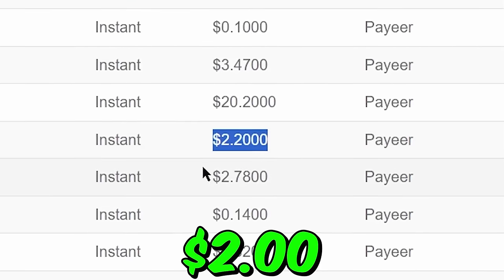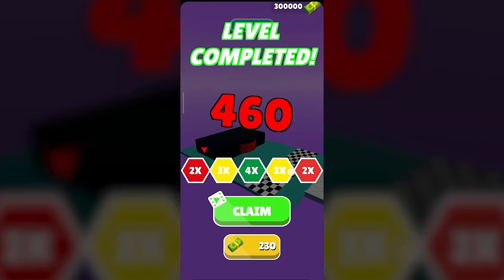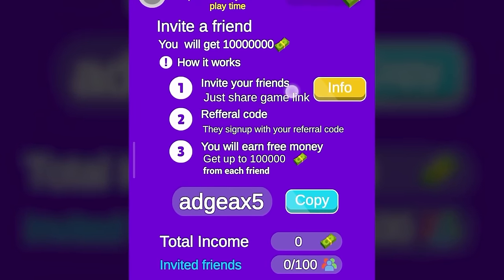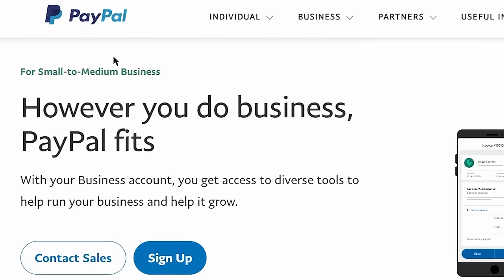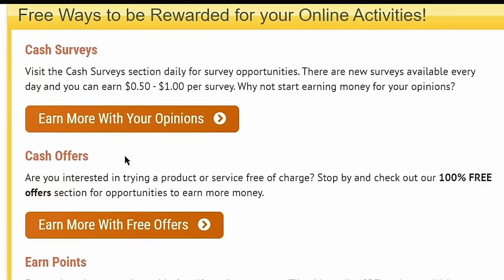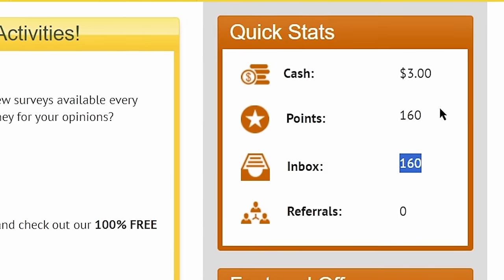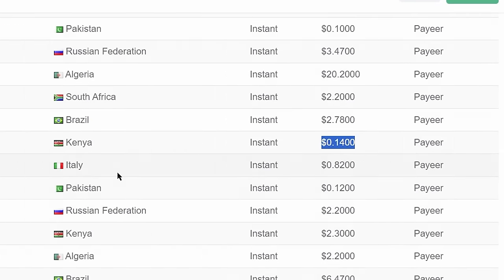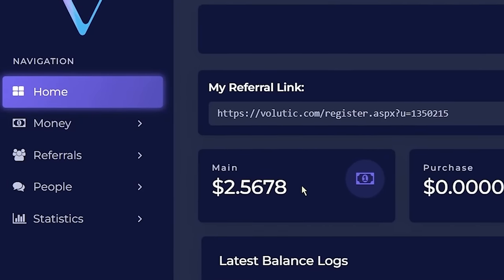(1 Email = $2.00) 🤑 Get Paid To Read Emails WORLDWIDE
In this how to make money online, I will cover how to make money online and how to get paid to read emails, which is one of the best ways to make money online and make money online paypal. You can earn $2.00 for every 1 email to make money just by reading emails. Also I will show you a BONUS app to make money online called Dollar Shooter, where you can play to earn.

🤑 Use My Code 'CashPro ' To Get 300K Coins

And the good thing about this make money just by reading emails websites is that you can withdraw your earnings through @paypal and make money online paypal or you can directly get paid into different gift cards like Amazon Gift Cards, Google Play Gift Cards, Apple Gift Cards, and many more Gift Cards available here. I will show you 2 websites to make money online reading emails. 1 will be paid to read emails paypal and 2 will be volutic, volutic.com review. In this email reading job daily payment I will show some more bonuses to increase your earnings to make money reading emails online. This is how to make money reading emails, to make money reading emails, and you can make money opening emails. And to make money by reading emails is one of the easiest and best ways to make money online. And you can do it as a remote jobs, as a work from home jobs, which is the best way to make money online as a work from home jobs 2024.

Today, I am going to reveal the best how to make money online tutorial for your guys. Which you can do as a side hustle as work from home. You can earn money online for completely free with the business ideas I will share on how to make money or how to earn money online.

Is it really possible? Yes, and in “CashPro” YouTube channel, I share smart money tactics that work for everyone to make money online, build passive income, or even create a sustainable online business.